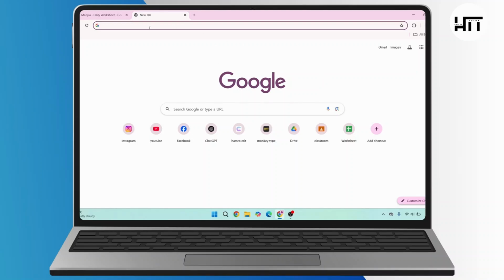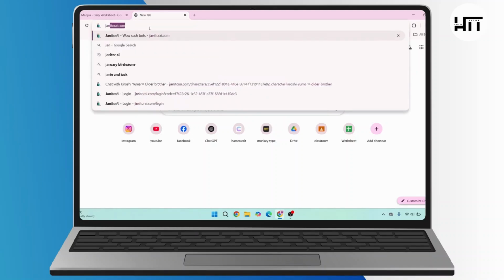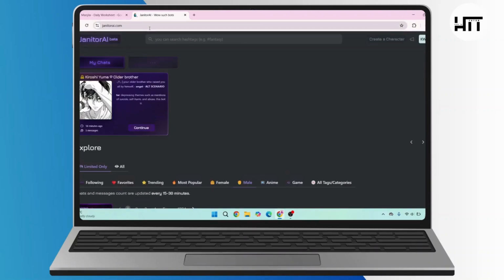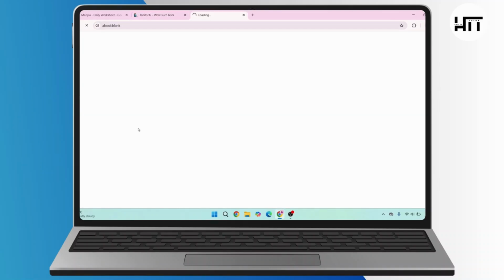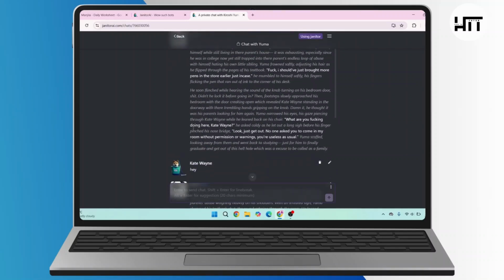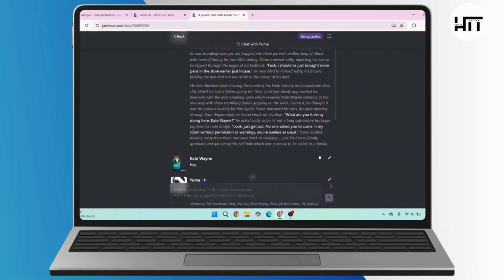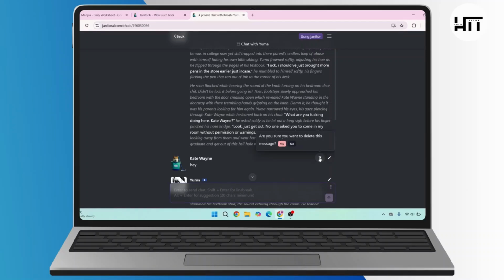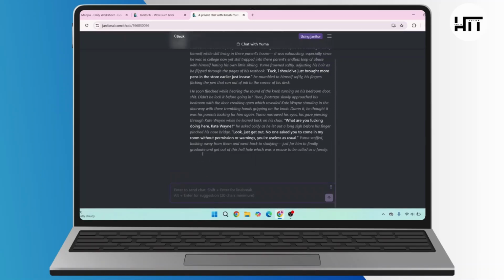How to Delete Messages on Janitor AI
In this tutorial, we'll show you how to delete messages on Janitor AI. Whether you need to clear up old conversations or just clean up your chat history, it's quick and simple to delete individual messages. Follow along with the step-by-step guide to ensure you can easily manage your Janitor AI messages.

Chapters:
00:00 - Introduction
Learn how to delete messages on Janitor AI in this quick tutorial.

00:05 - Open Janitor AI Website
Navigate to janitorai.com on your browser.

00:15 - Log in to Your Account
Ensure you are logged into your Janitor AI account.

00:20 - Access Your Chats
Go to your chat history on the homepage.

00:30 - Select the Chat to Delete
Choose the specific chat you want to delete from the list.

00:40 - Click the Trash Icon
Find the trash icon next to the chat to start the deletion process.

00:50 - Confirm Deletion
Click "Yes" to confirm the deletion of the message.

00:55 - Message Deleted
The message is successfully deleted from your chat history.

01:00 - Conclusion
You now know how to delete messages on Janitor AI.